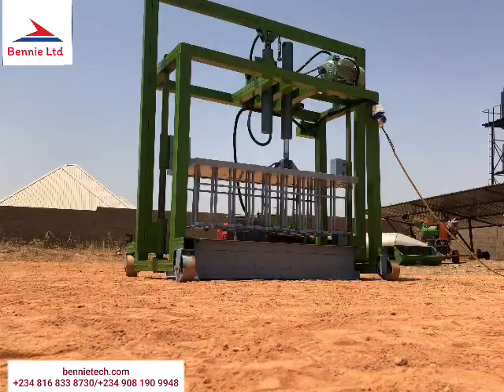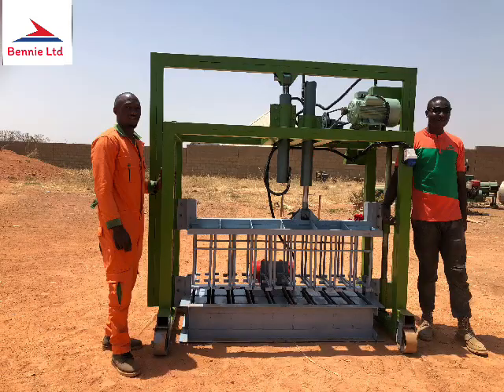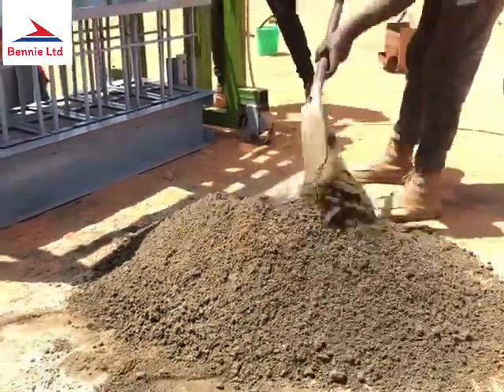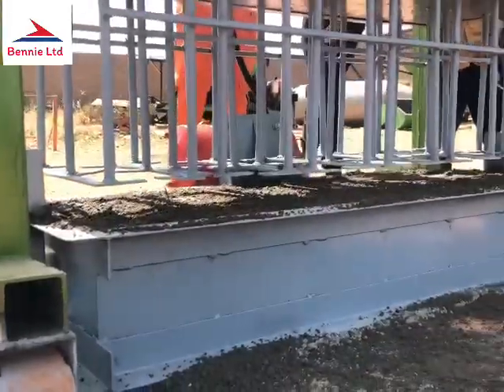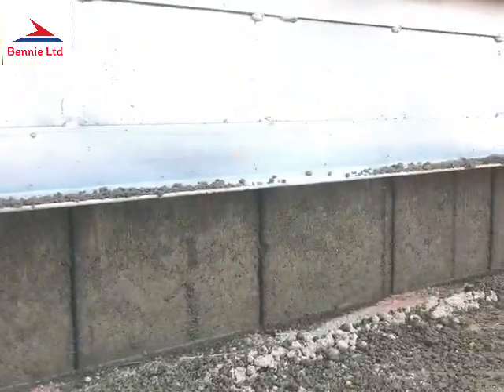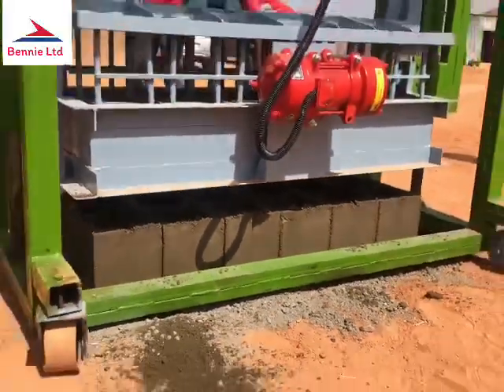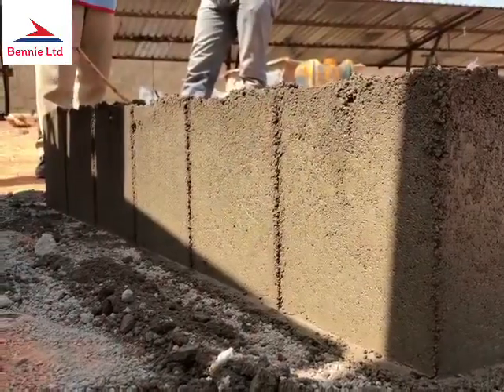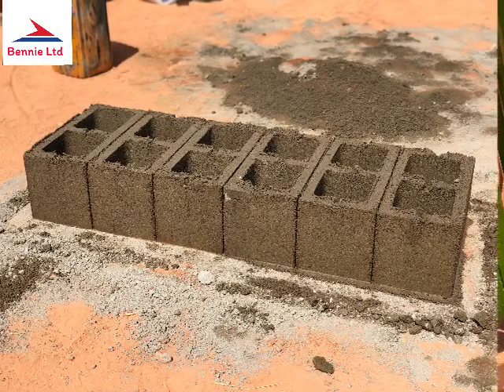Block Molding Machine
The machine lays 6pieces of 9”inches blocks / 9pieces of 6” inches.

Bennie Agro LTD.